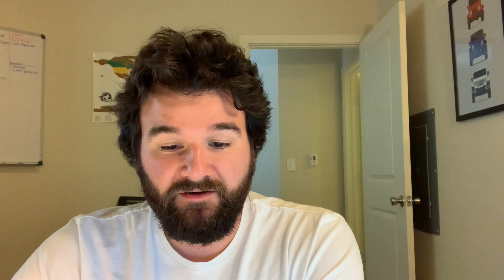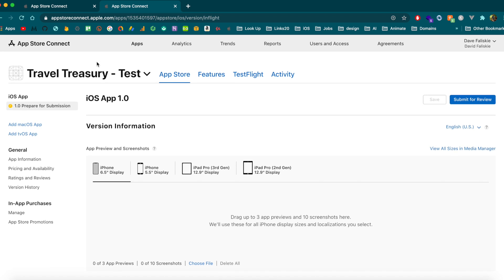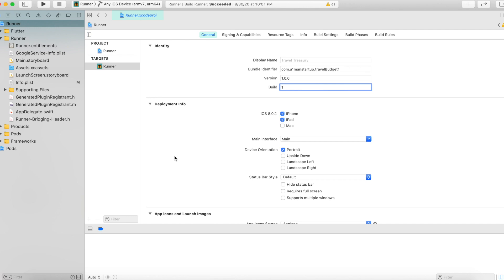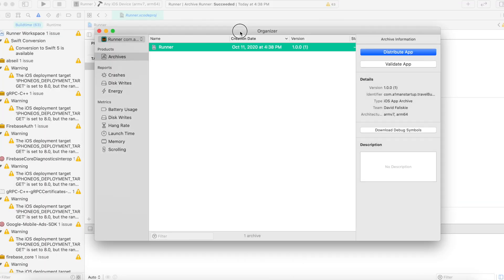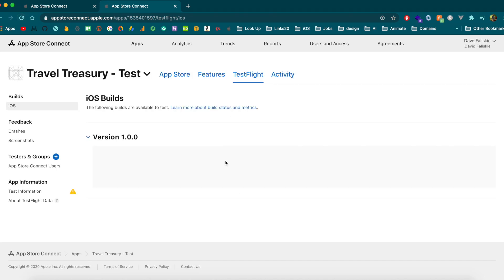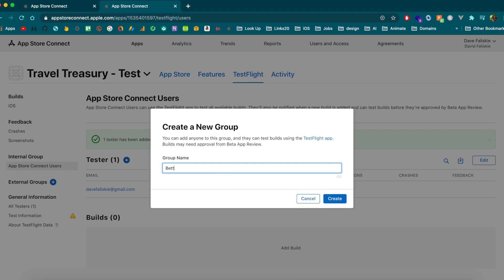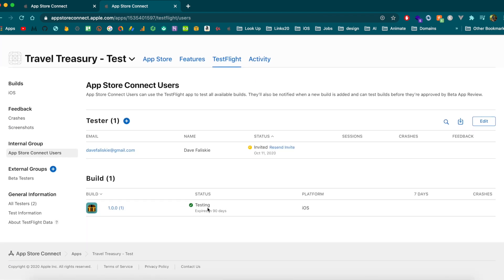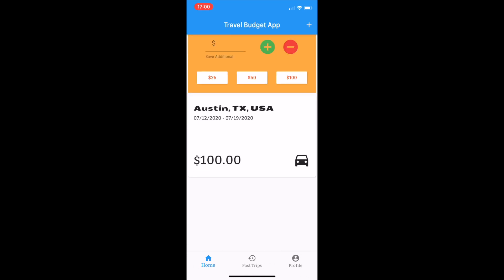(Ep 59) How To Use TestFlight To Beta Test Flutter App For iOS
See how to use Apple’s TestFlight to create a beta version of your flutter app. The main benefit of creating a beta version of your app is so you can have a small group of invited users test the apps features for bugs before you deploy it to the world. In this video you’ll see step by step how to get the beta version set up.